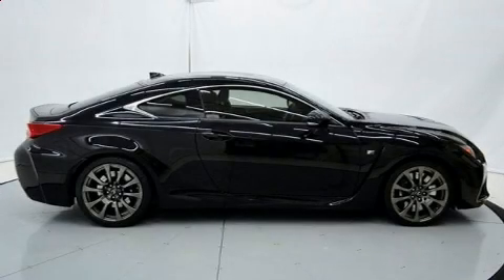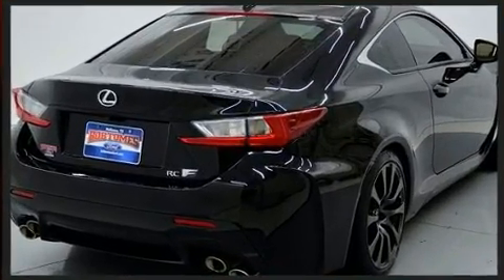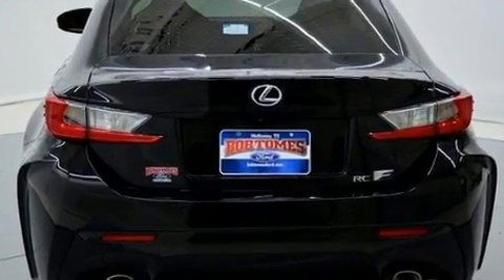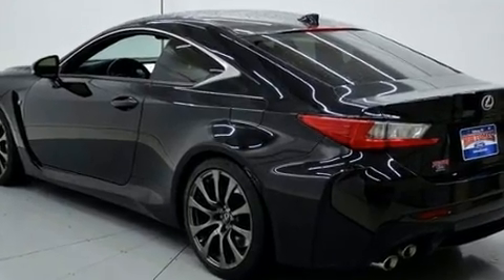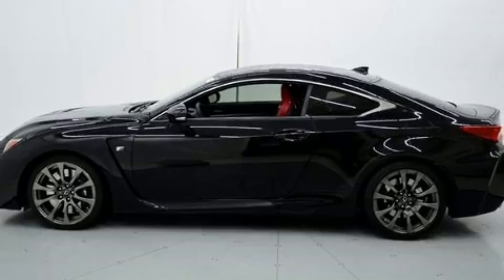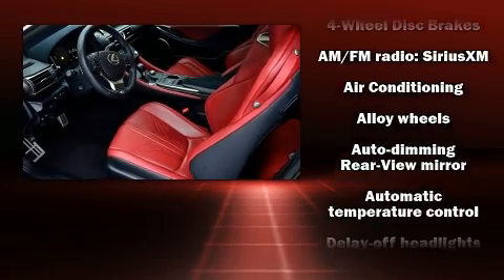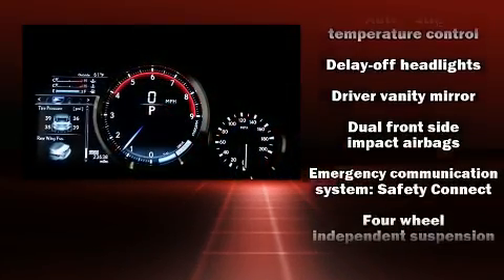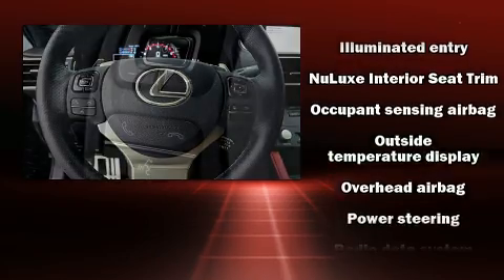2016 Lexus RC F in McKinney, TX 75070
Come test drive this 2016 Lexus RC-F. This 2 door, 4 passenger coupe still has less than 25,000 miles! Lexus made sure to keep road-handling and sportiness at the top of it's priority list. Under the hood you'll find an 8 cylinder engine with more than 400 horsepower, providing a spirited, yet composed ride and drive. Lexus prioritized practicality, efficiency, and style by including: a built-in garage door transmitter, an automatic dimming rear-view mirror, an outside temperature display, power front seats, turn signal indicator mirrors, an overhead console, and cruise control. Lexus also prioritized safety and security with features such as: dual front impact airbags, front and rear side impact airbags, traction control, brake assist, a panic alarm, an emergency communication system, and 4 wheel disc brakes with ABS. Electronic stability control ensures solid grip atop the road surface, no matter how challenging the driving conditions. A Carfax history report provides you peace of mind by detailing information related to past owners and service records. Our knowledgeable sales staff is available to answer any questions that you might have. They'll work with you to find the right vehicle at a price you can afford. We are here to help you.